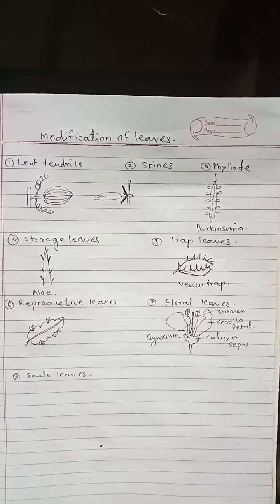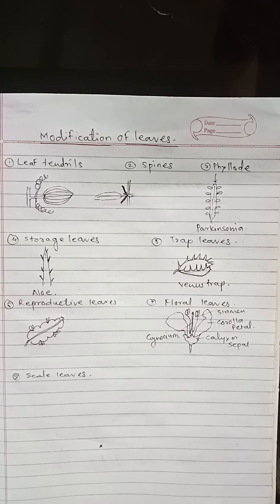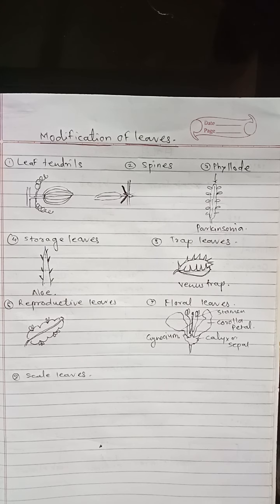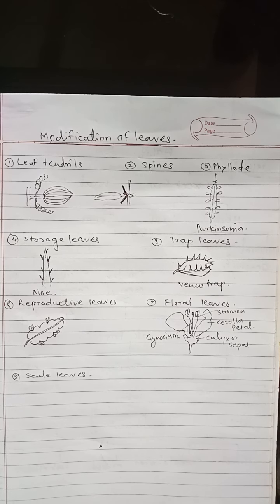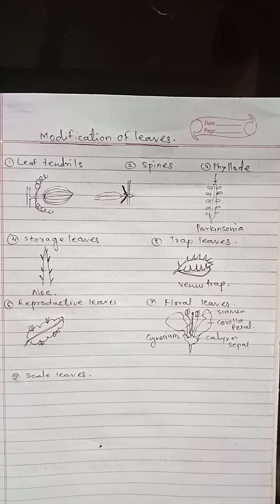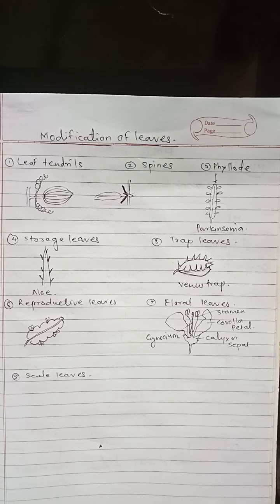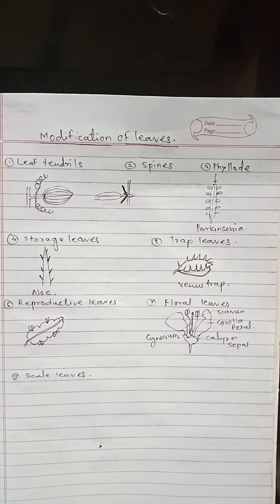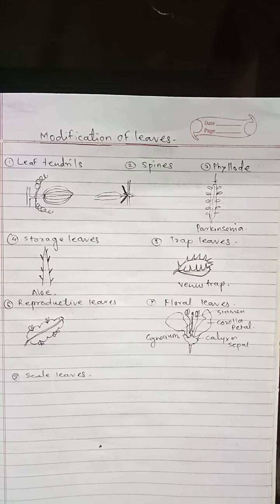B. Sc. Sem ll Bot. P l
Modification of Leaves